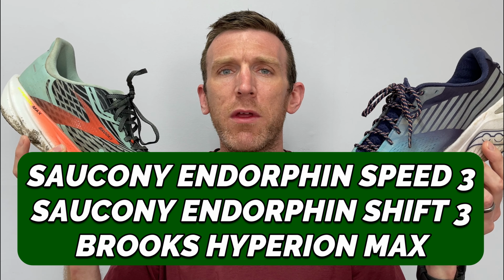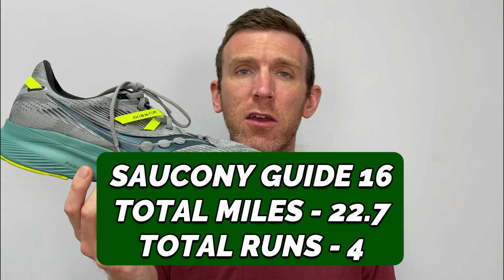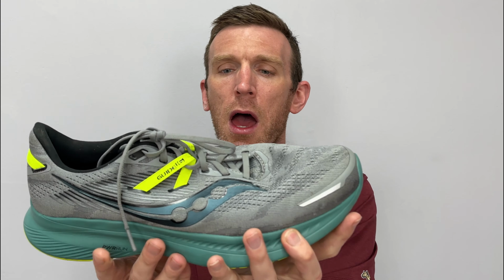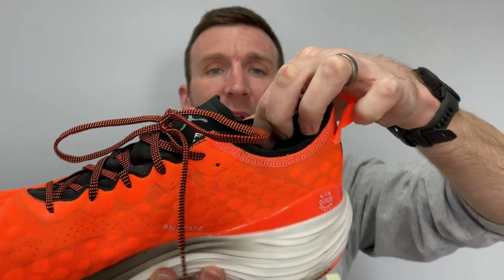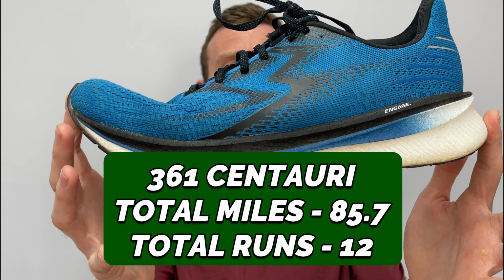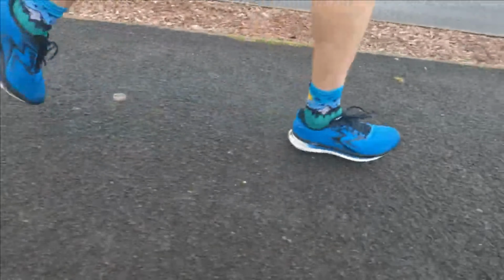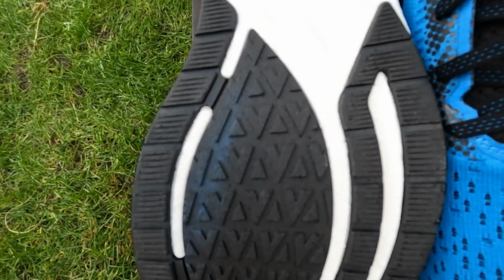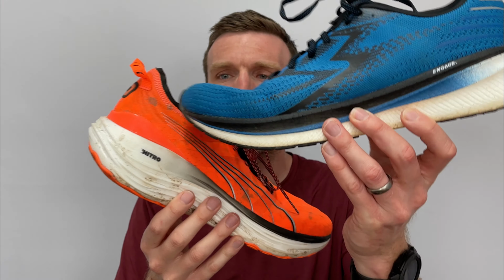Most Used EASY Day Running Trainer Of 2023 So Far??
Most Used EASY Day Running Trainer Of 2023 So Far?? - welcome back to another video and today I am sharing with you my most used easy day running trainer of 2023 so far!  Easy day trainers get a lot of love from lots of us runners and although there are some big name trainers missing from this list like the nike invincible 3 or the hoka clifton 9, i've had some great luck with the 3 easy days trainers so I wanted to share how I have used them, how many miles each shoe has had and how many runs I have put in them!

Which easy day shoes am I missing out on in 2023 so far?

00:00 - Intro
00:41 - Honorary Mentions
01:59 - 3rd Place
03:52 - 2nd Place
06:02 - 1st Place
09:01 - Which One Is Best?